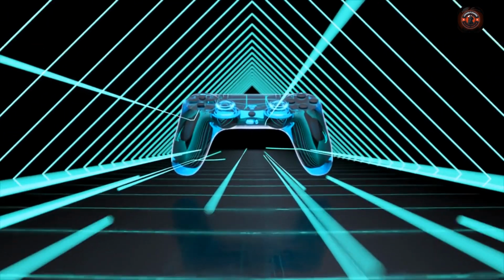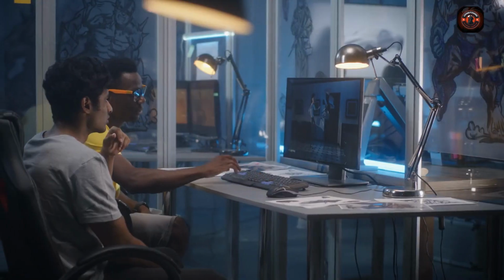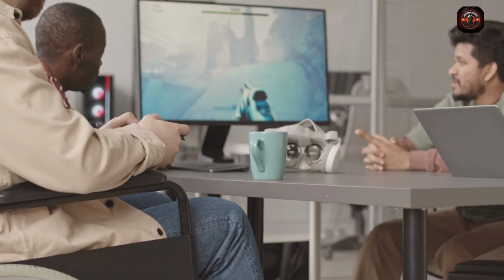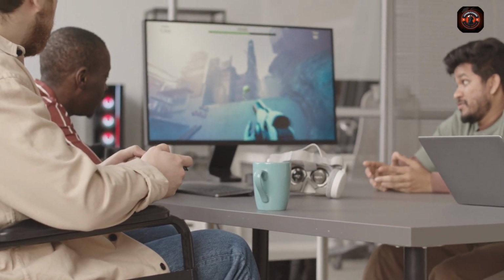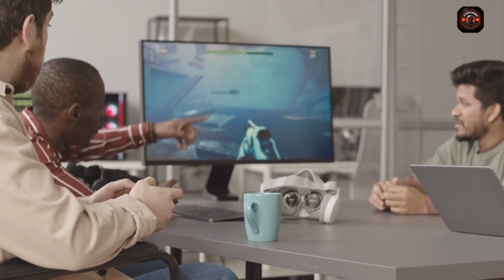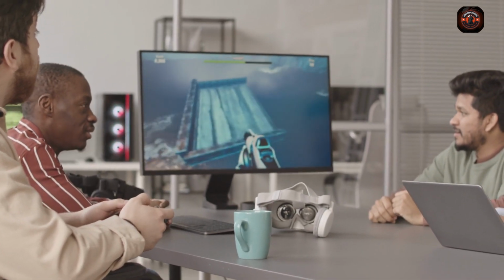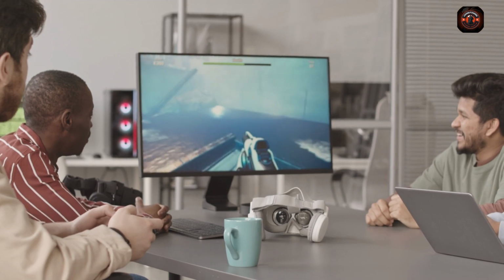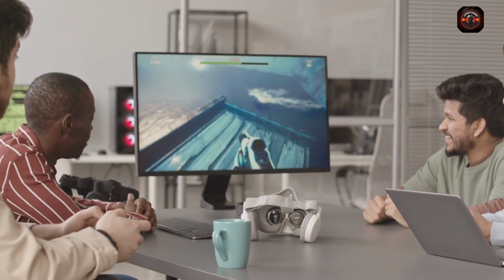10 BEST EXAMPLES OF GAMES AND THEIR BEHIND THE SCENCES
"Step into the Legendary Playground – where imagination knows no limits and epic adventures await! 🚀✨"

Would you like to adjust the focus of this caption to fit specific video types, like gaming, storytelling, or creative challenges?